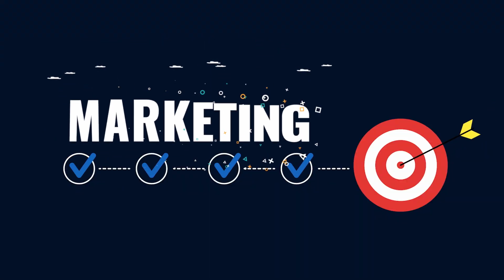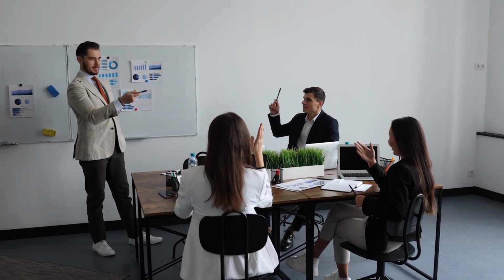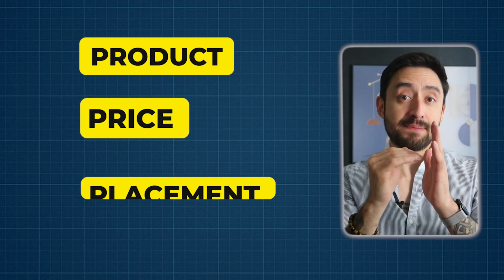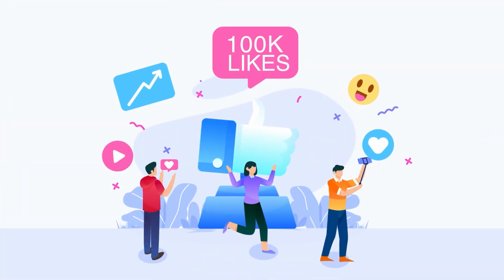7 Gumroad Best Practices & Tips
Discover Gumroad's best practices and tips. Learn how to set up your products, price them effectively, boost conversions, and maximize sales using Gumroad. Perfect for creators selling digital products and memberships. Killer resources below 👇👇👇

★★★★ Audio Books ★★★★

★★★★ Timestamps ★★★★
1:24 - Secret Tool
3:02 - Gumroad Best Practices & Tip #1
4:52 - Gumroad Best Practices & Tip #2
6:05 - Gumroad Best Practices & Tip #3
8:47 - Gumroad Best Practices & Tip #4
10:13 - Gumroad Best Practices & Tip #5
11:52 - Gumroad Best Practices & Tip #6
13:05 - Gumroad Best Practices & Tip #7